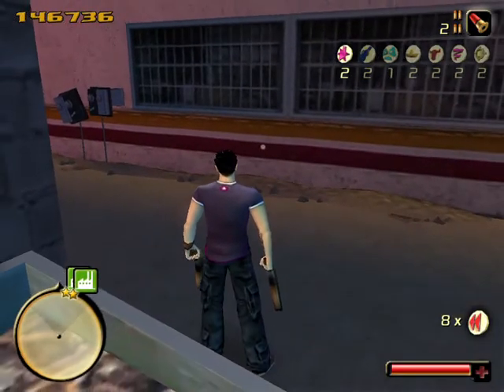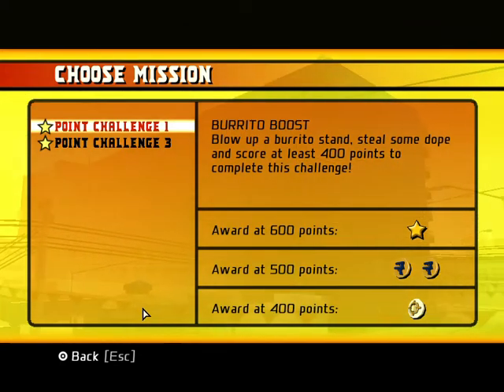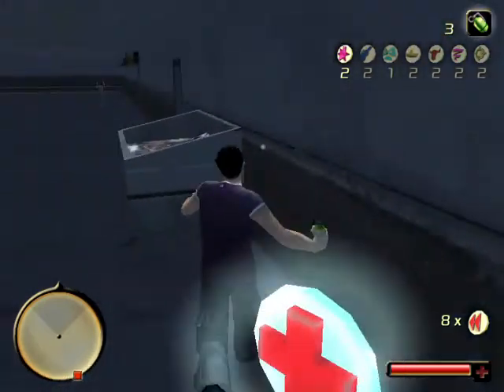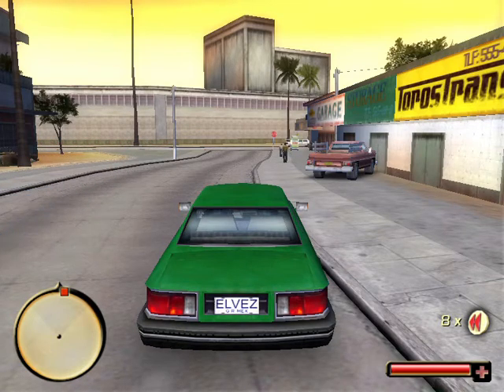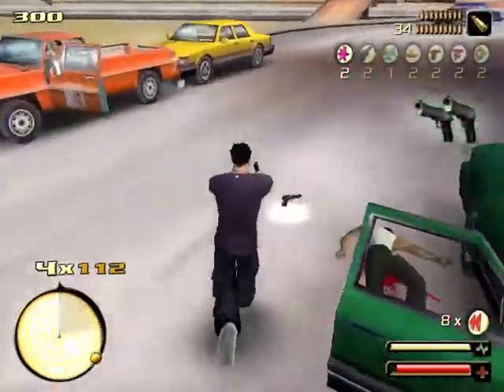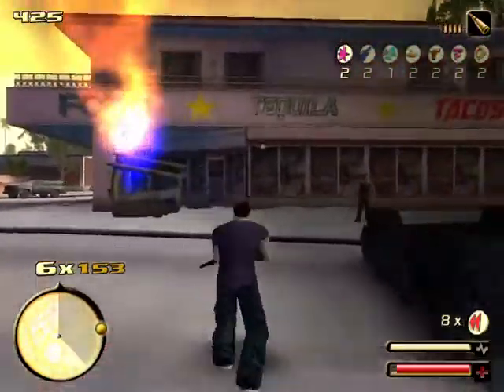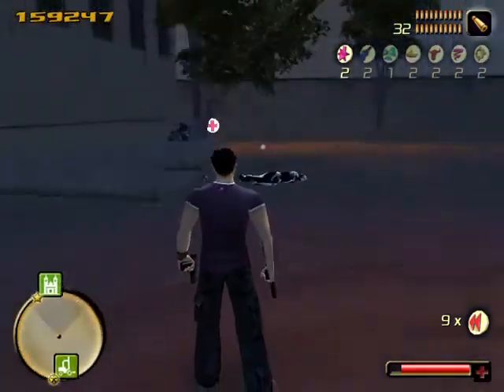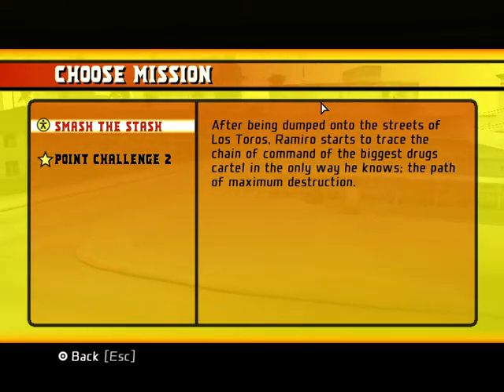4 Total Overdose Point Challenges explained 1 Burrito boost, 3-Dope dealers must die